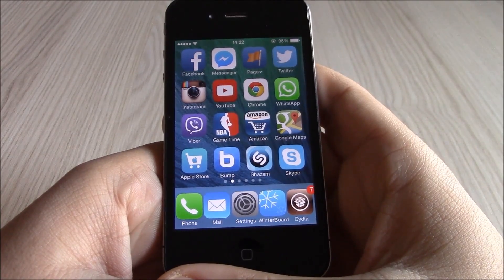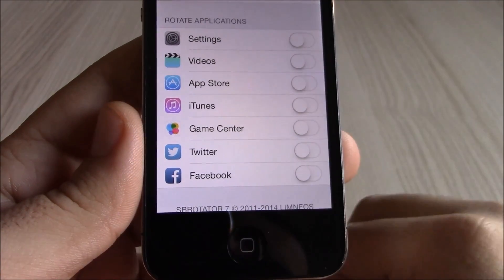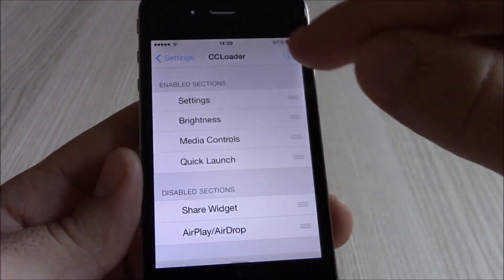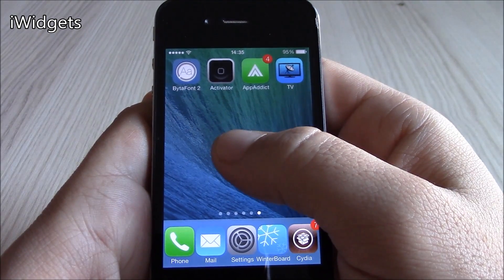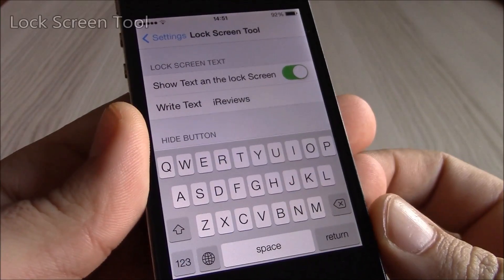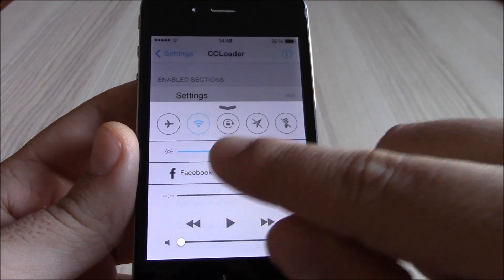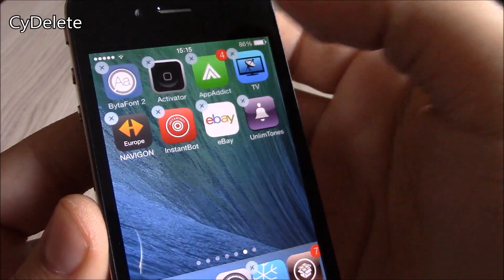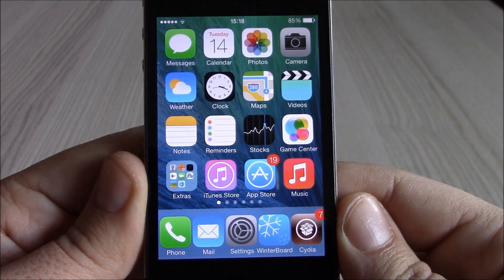TOP 30 iOS 7 Cydia Tweaks 2014